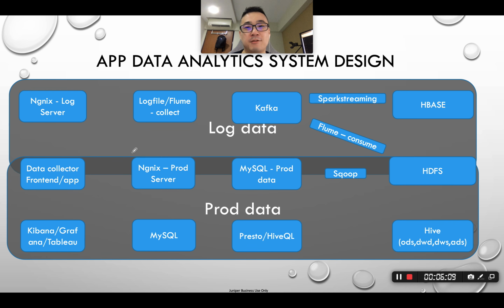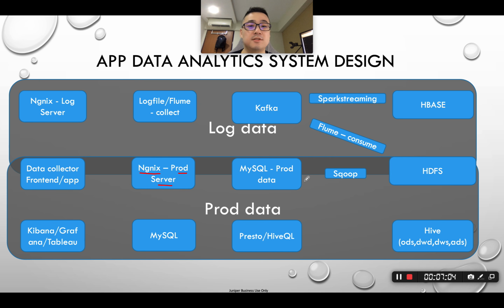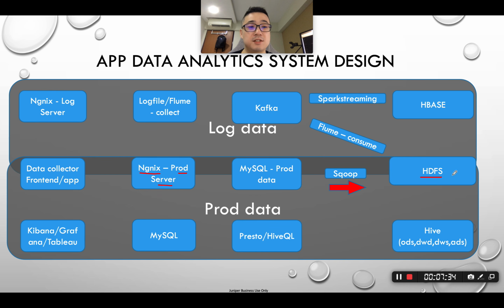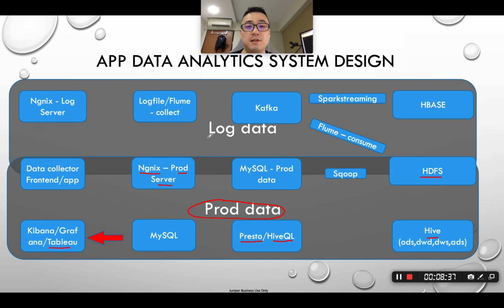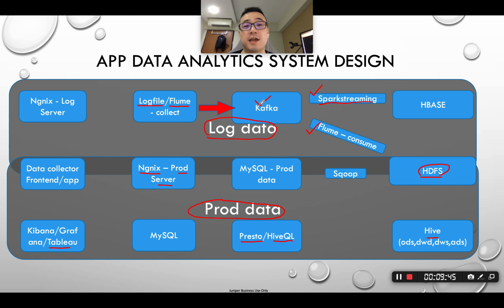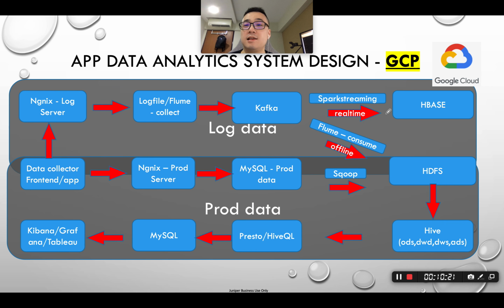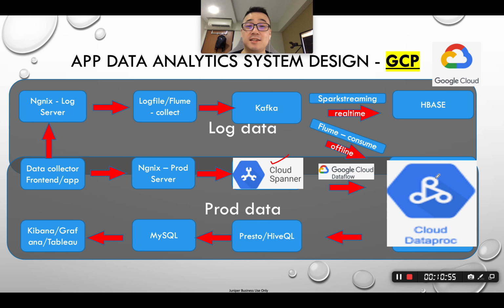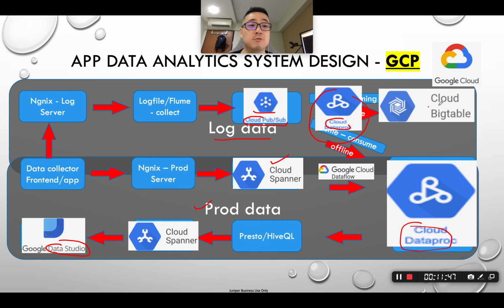app data analytics platform system design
app data analytics platform system design leveraging bigdata analytics tools  (opensource & GCP)